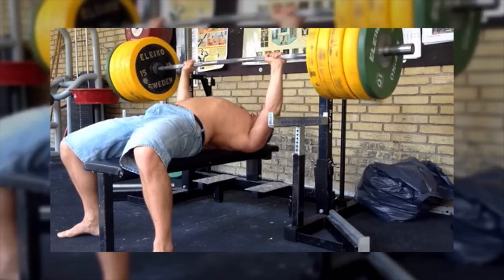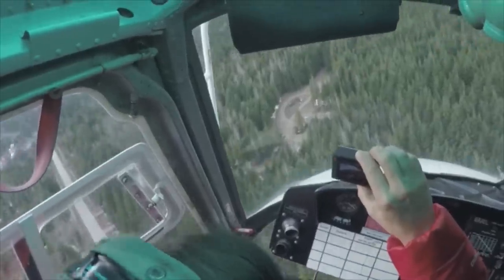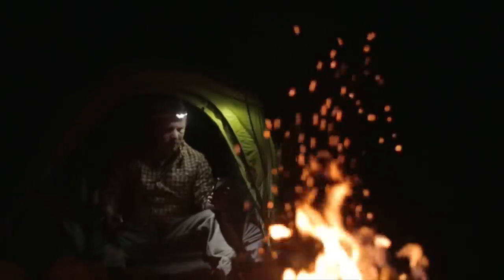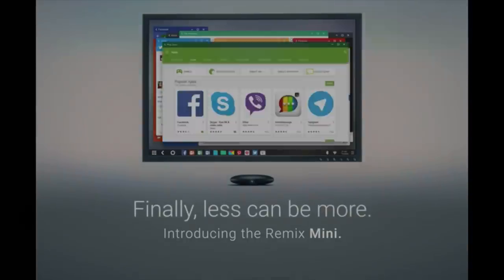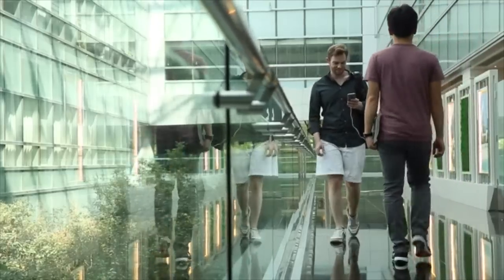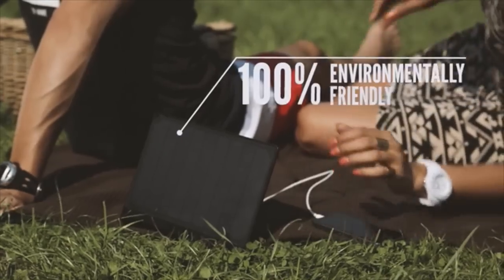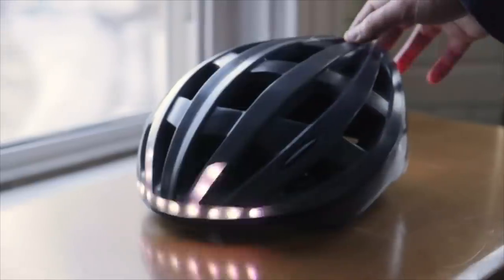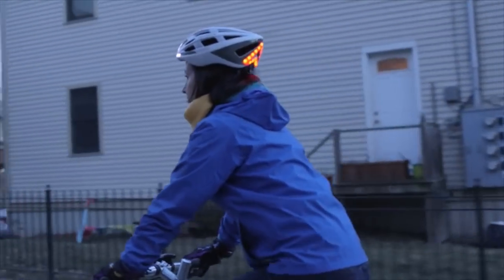7 Futuristic Gadgets available now #2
This video is about Futurisctic Gadgets available nowHere are 7 Futuristic Gadgets Available Now #2.
Maxx Bench looks pretty useful in everyday life, Great invention.

Credits and links to products/projects-

0:07 Maxx Bench
1:57 GNARBox
4:45 Remix
6:03 Znaps
7:25 SunnyBAG PowerTab
8:54 MiFold
10:34 Lumos
Audio credits:
Music used- One More by Silent Partner.
Share futuristic gadgets available now.